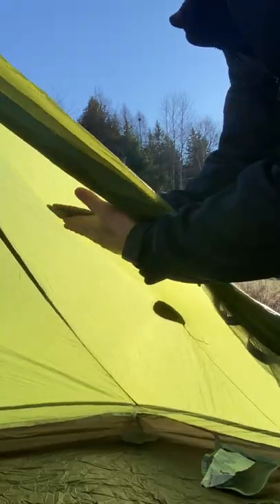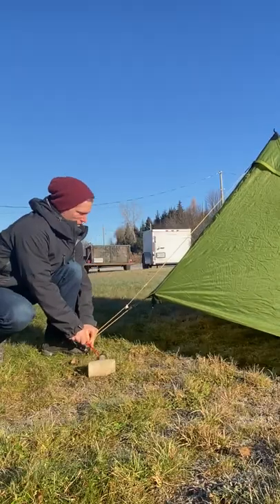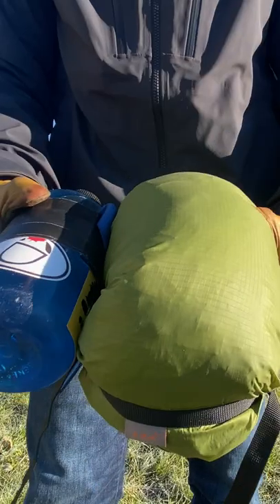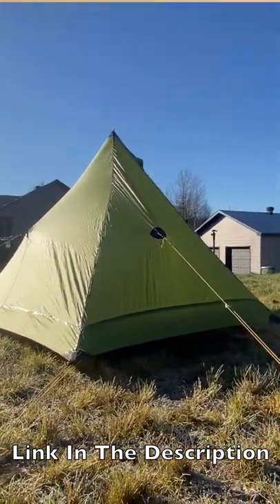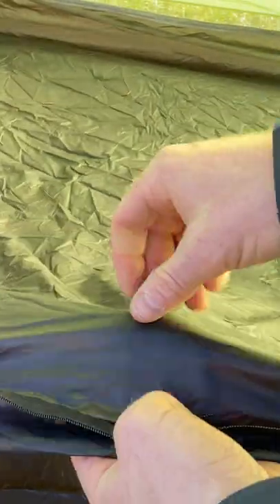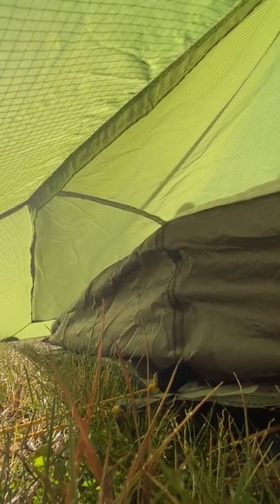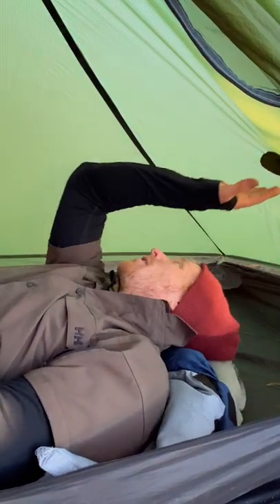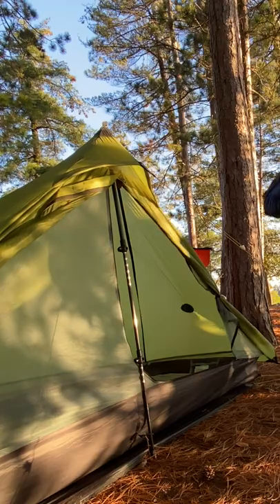Lanshan 1 Pro